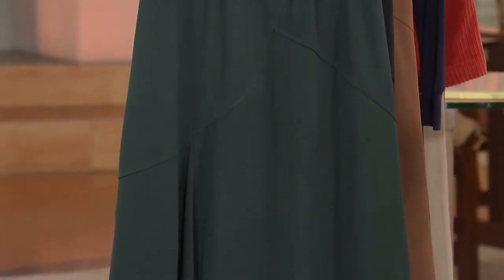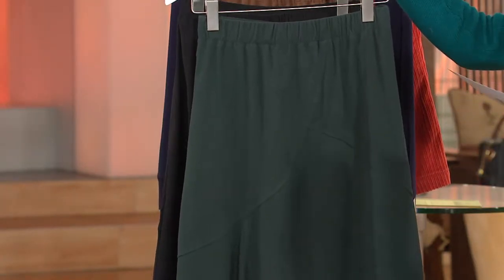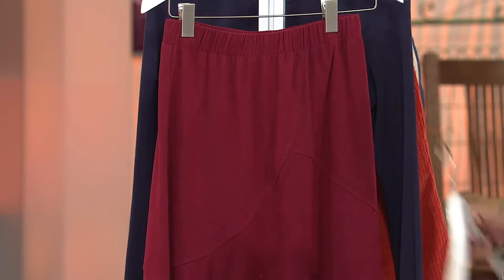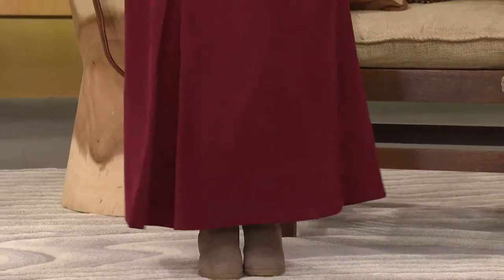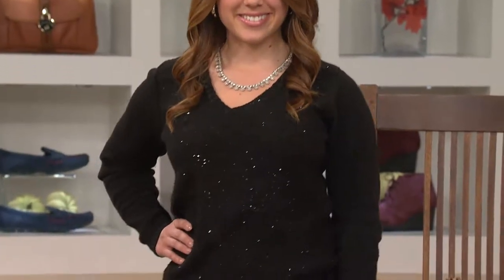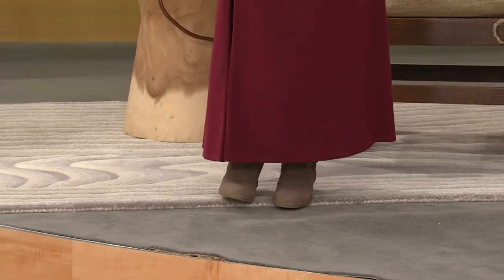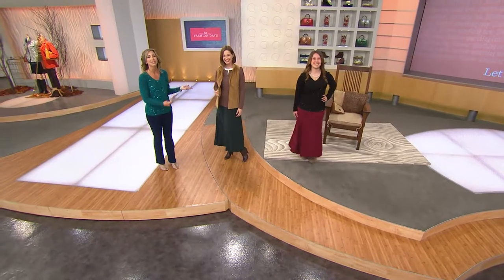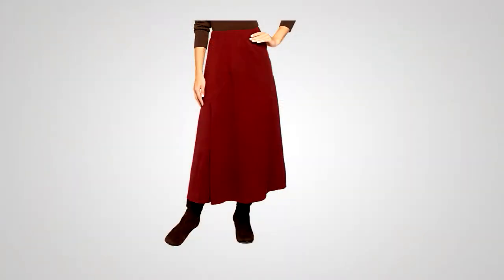Denim & Co. Moleskin Pull-on Boot Skirt with Inverted Pleat with Stacey Stauffer